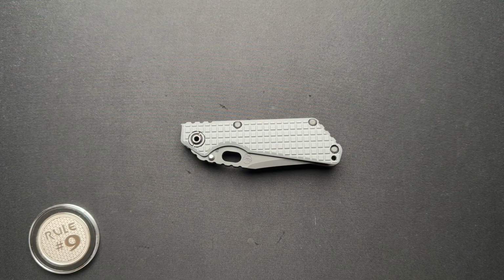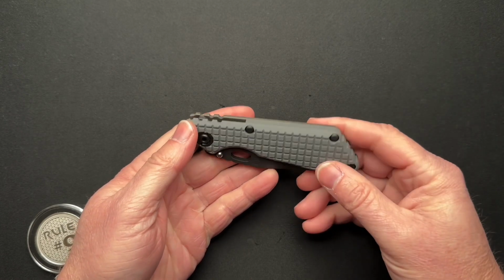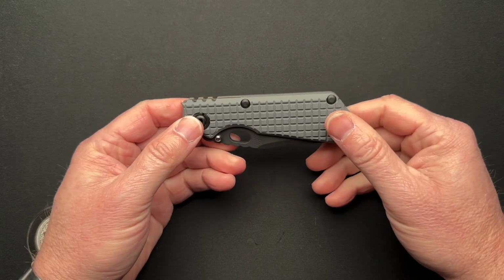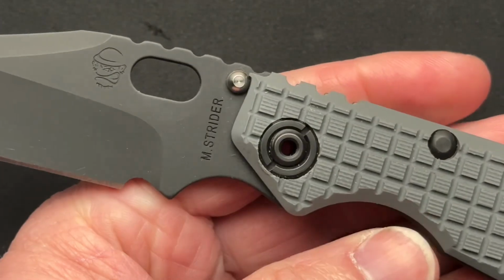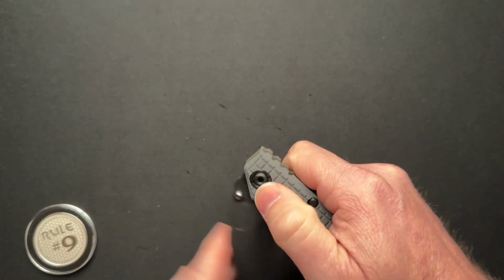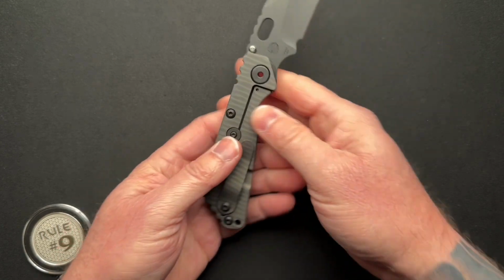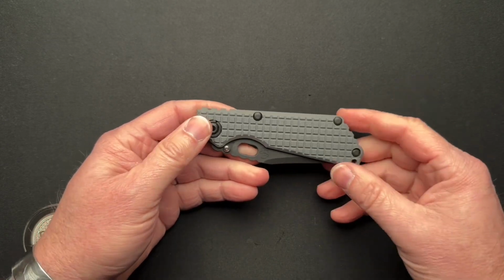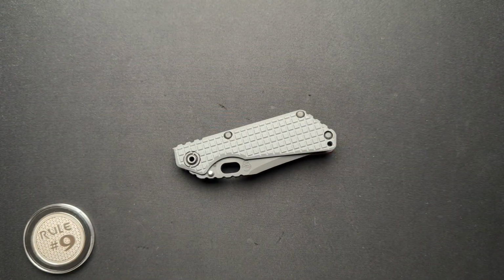Strider CCKS 2023 Show Exclusive Knife Review